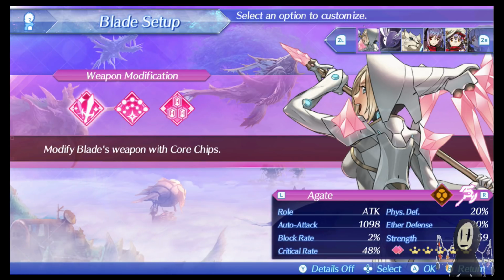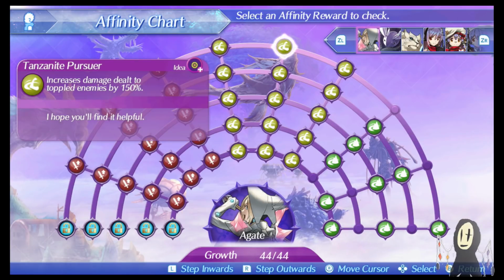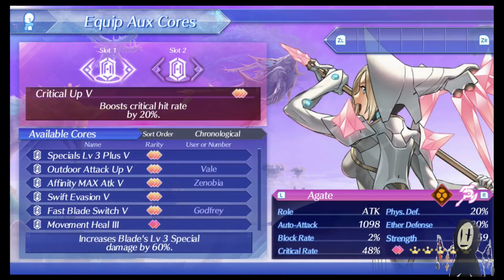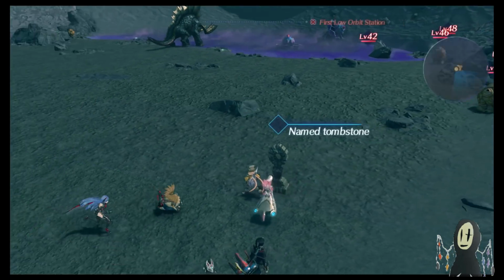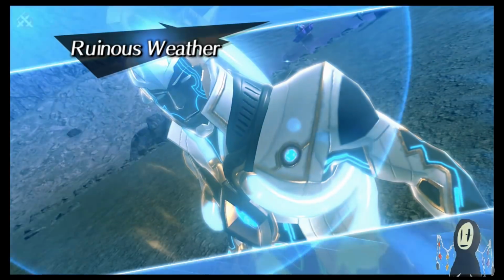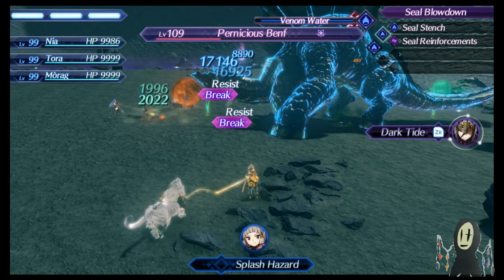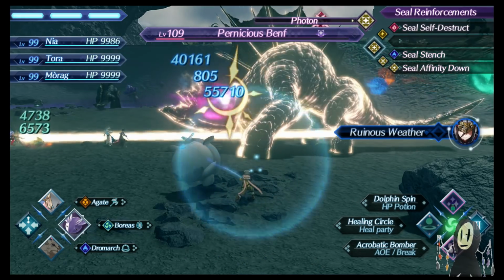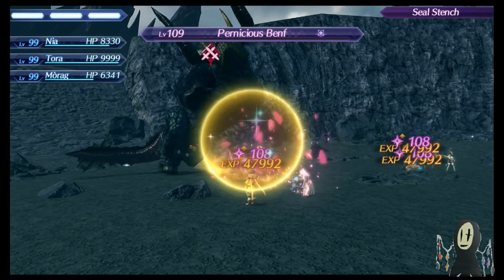Xenoblade Chronicles 2 - Agate Guide (Support/Attacker)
Xenoblade Chronicles 2 introduces the ever-potent Great Axe weapon, letting you spam high damage arts with abandon, while also rapidly building up specials for your Blade Combos.
Agate is a useful blade that brings a party-wide buff to overall damage whenever she's on the field. In addition, her specials do 150% more damage to launched or toppled enemies. Driver arts are very easy to play around with on Agate due to the fact that she comes with a built-in topple as well as an art that does even more damage to toppled enemies!
As for her sidequest (as well as completing the sidequests of ALL rare blades) feel free to check out kingheima2's document, which was instrumental for completing Agate's affinity chart: